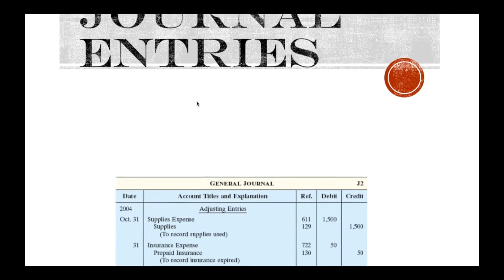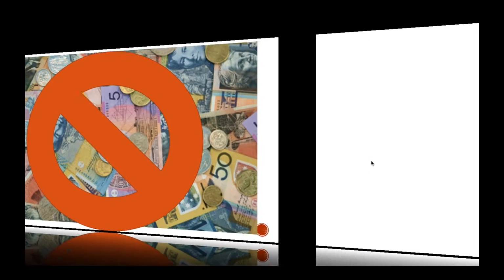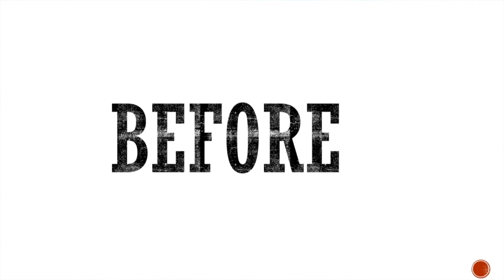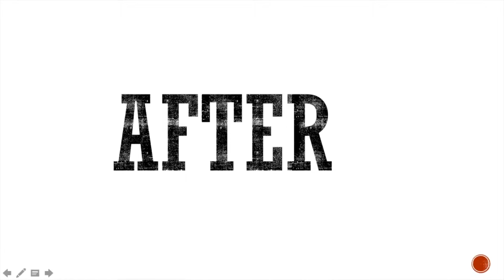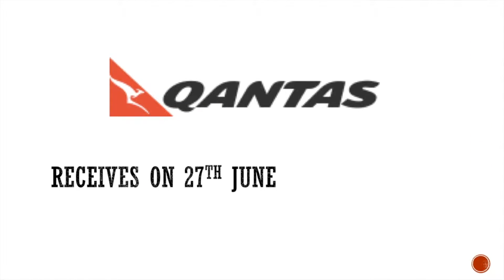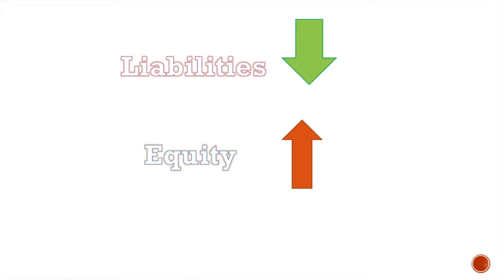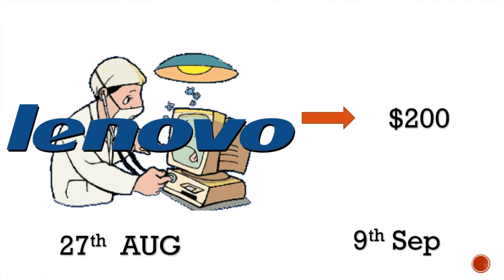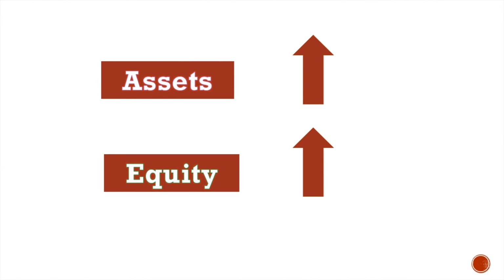Adjusting Entries screencast